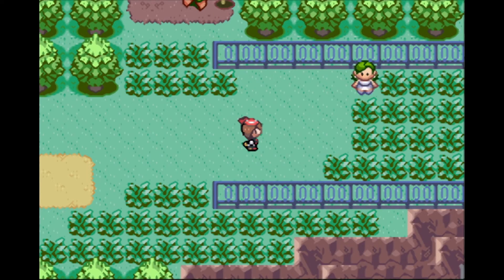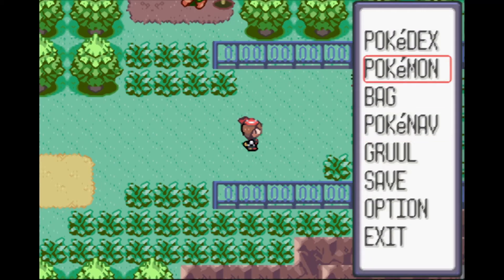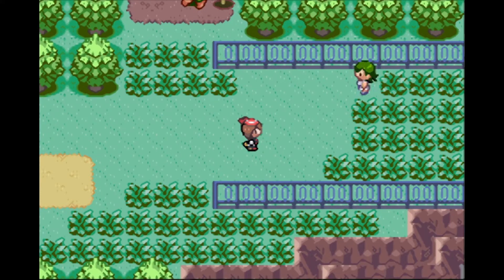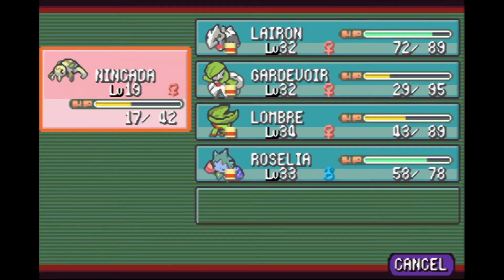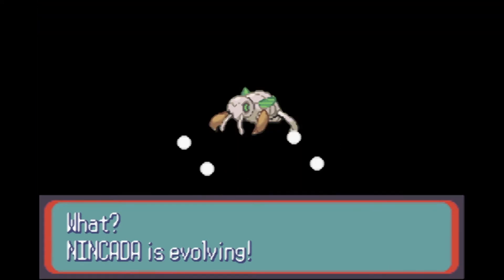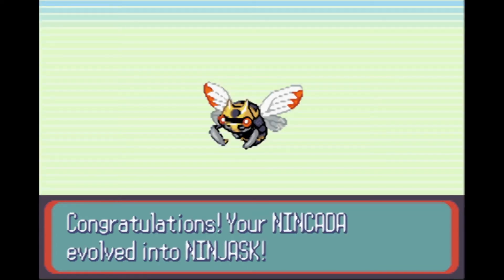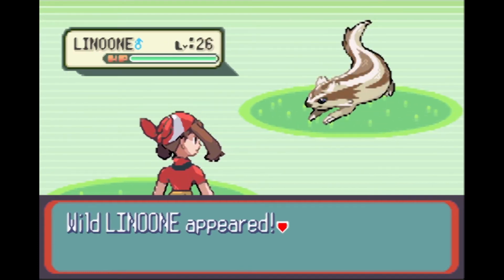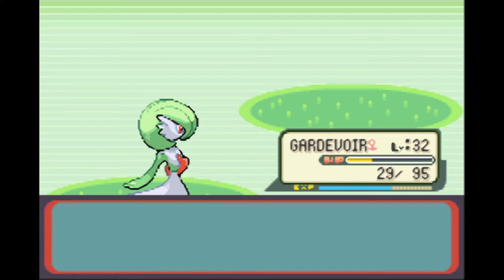Ninjask and...Shedinja!? - Pokémon Sapphire Blind Playthrough - Episode 31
While chasing Team Aqua to Mt Pyre, Amy finally evolves her Nincada but is surprised when she gets a whole 'nother Pokémon!

Do you want to join Amy on her journey through these games?